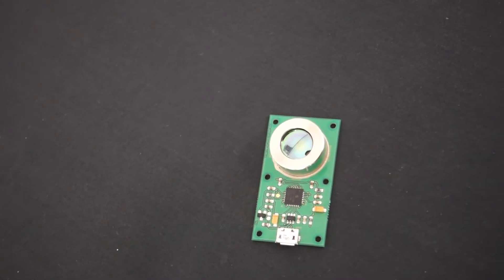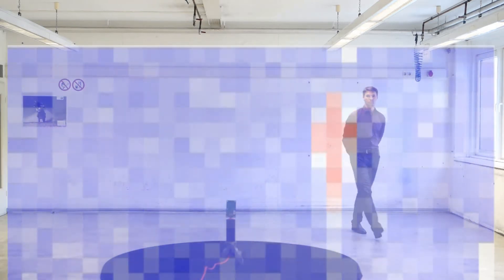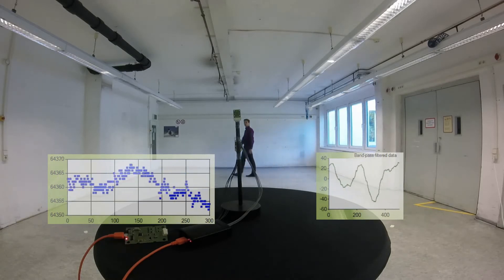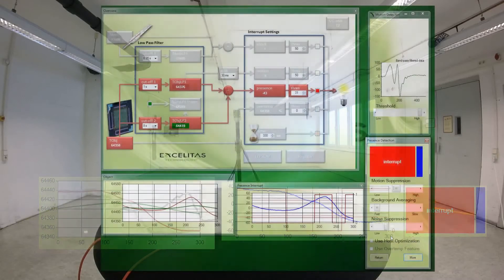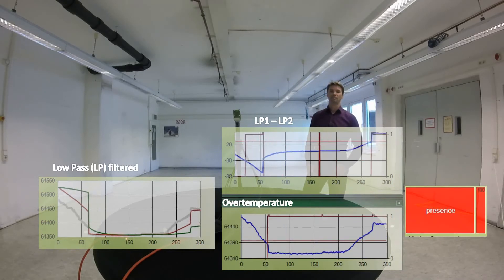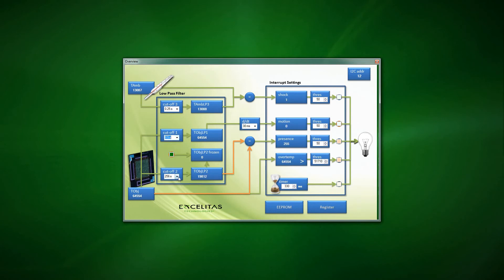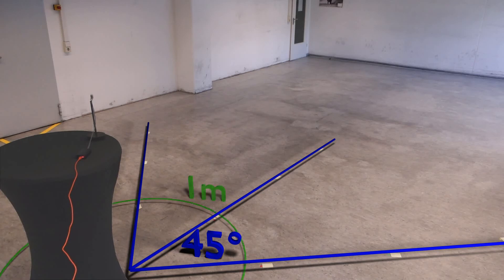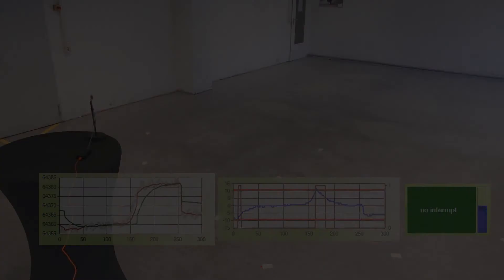Excelitas CaliPile - Motion Detection AND Presence Monitoring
This technical introduction to our revolutionary CaliPile Smart Multi-function Thermopile Sensor shows how this single device can both detect MOTION and monitor PRESENCE for your advanced IR Sensing requirements